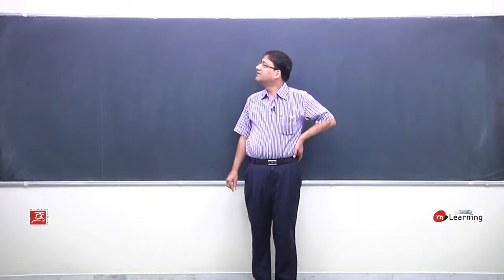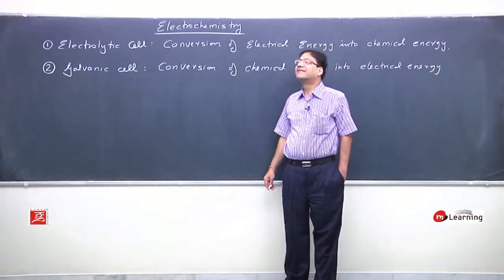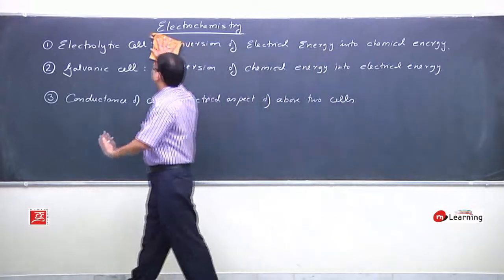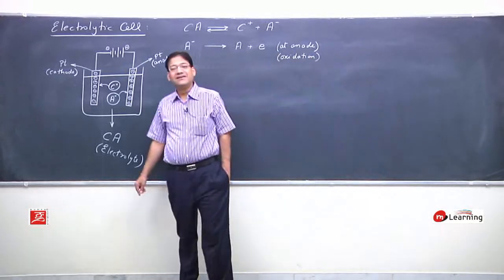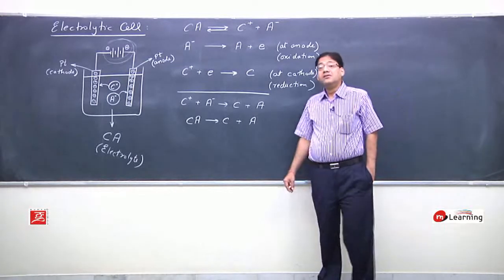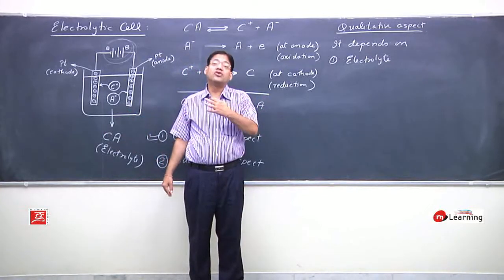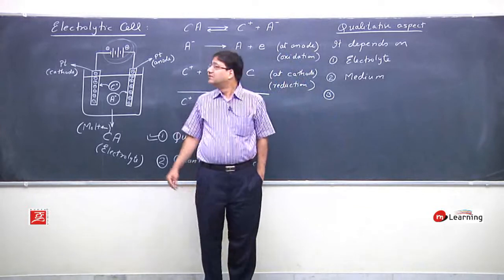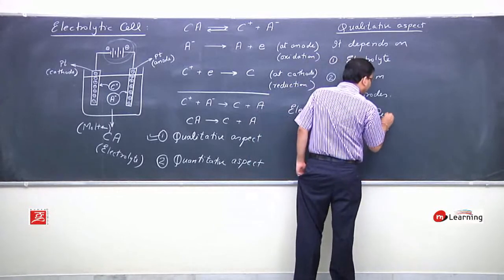Electrochemistry 01 | Chemistry Class 12th | IITJEE | NEET